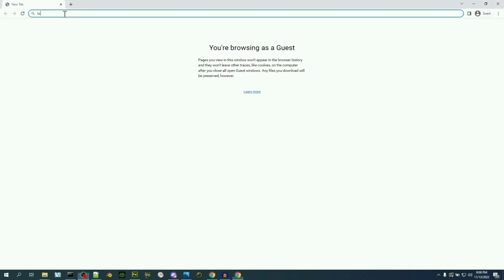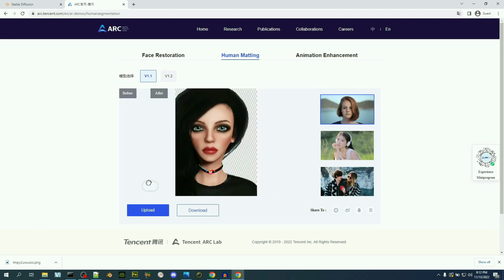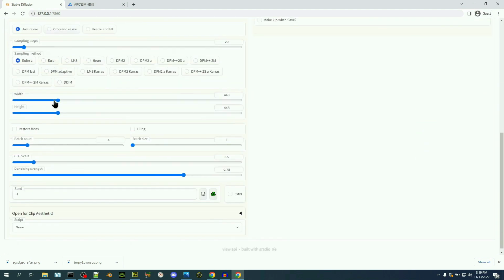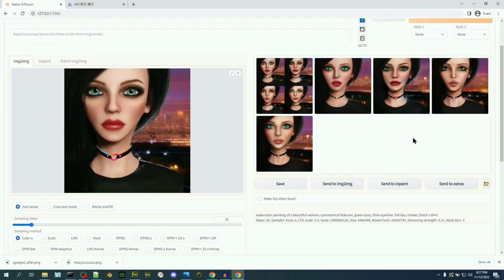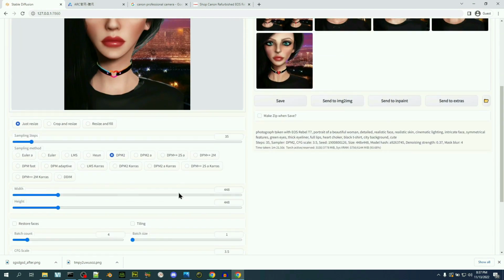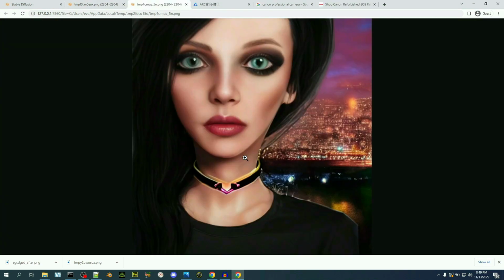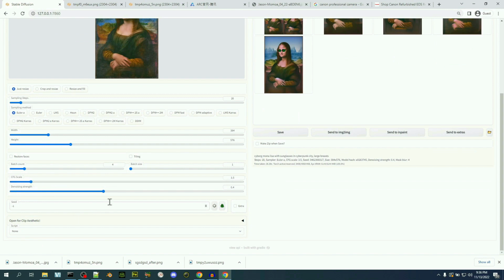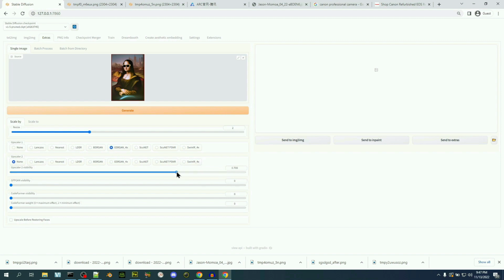Stable Diffusion for Artists #1: Cleaning up your work with Img2Img and other Superpowers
Here, I talk about using Img2Img in stablediffusion to clean up your existing pieces. We also cover basic in painting and prompting. In this video, what I really want to show you is what the settings do, and how they work. This is a technical video and requires an image editor of some kind.

Please be civil and sane in the comments. This is not twitter.